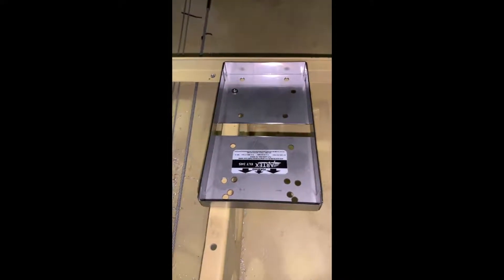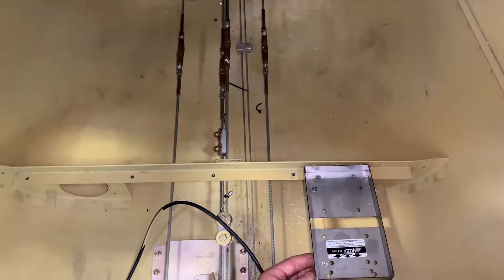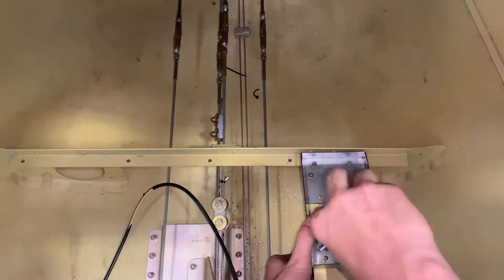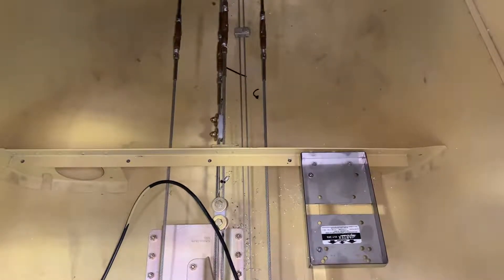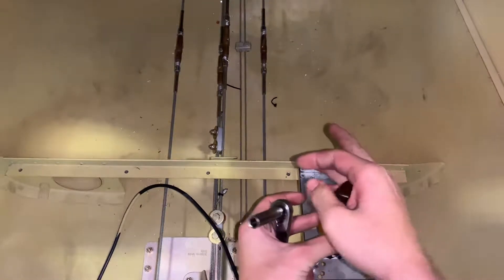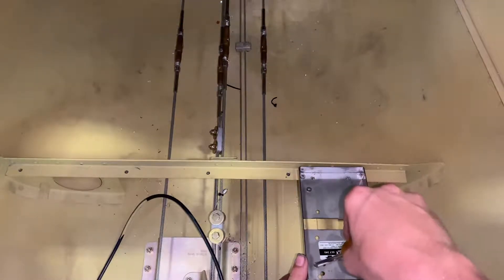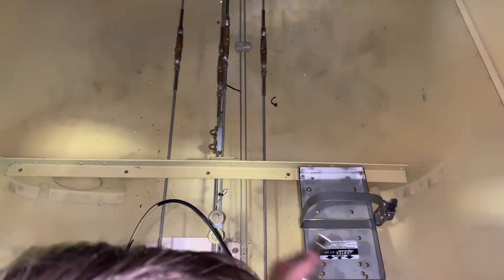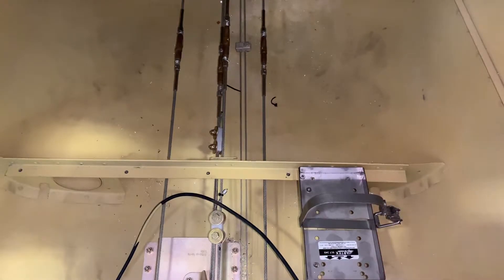ELT INSTALATION PART 2